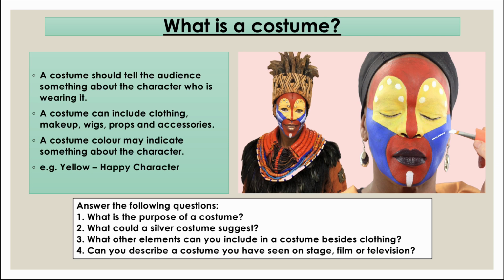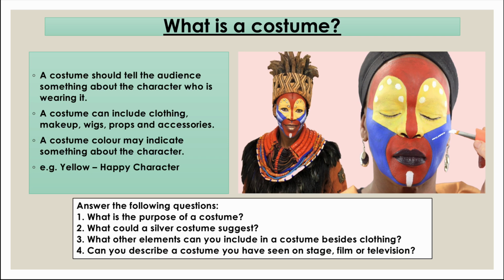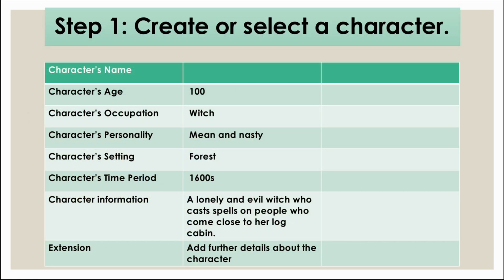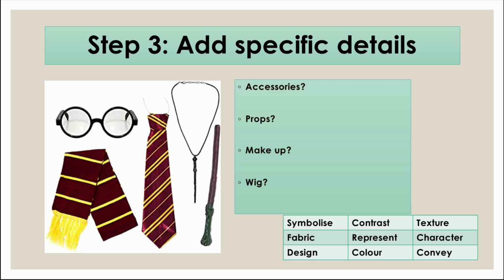Lock Down Lesson Drama Costume Design KS3 Year 6 to Year 7 Creative Practical Task for Students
A lesson for students during lockdown. This drama lesson is focused on costume and design. The lesson is designed for year 6 students transitioning to Year 7. This lesson explores the concept and design of a costume. The lesson has differentiated tasks to support and stretch students.

Happy Viewing,
Miss Leathers